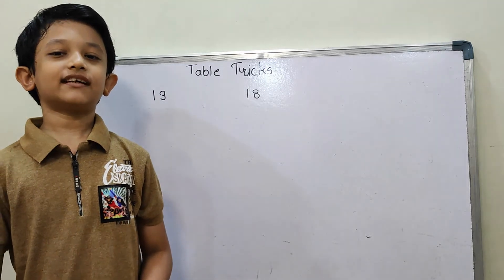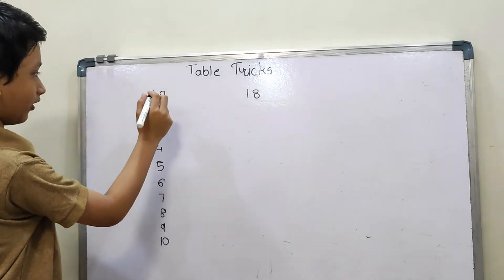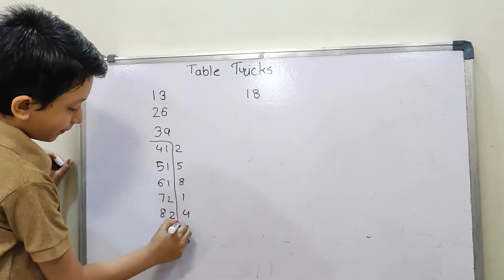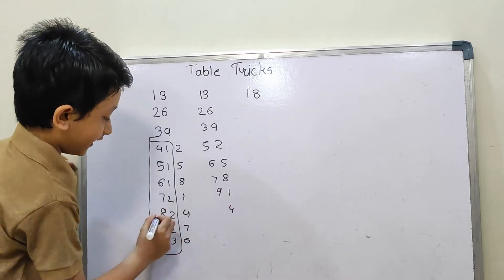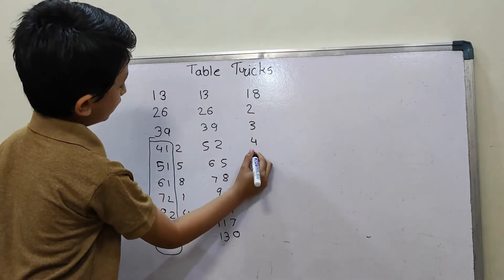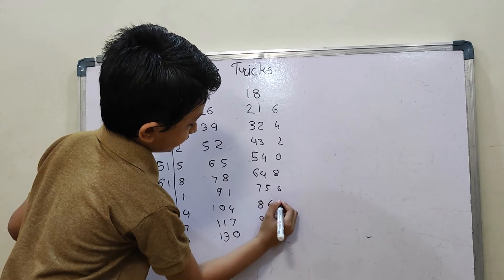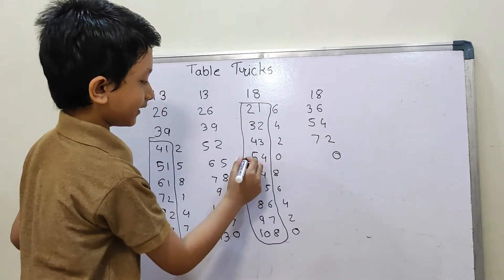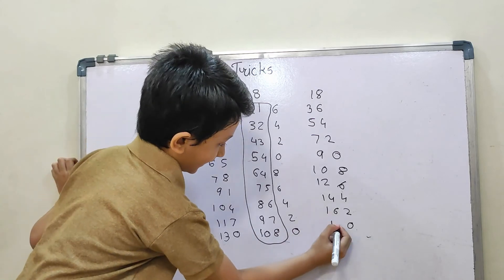Table Tricks | Multiplication Tricks | Vedic maths Tricks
Hello friends, Today we are going to learn Multiplication Table tricks

ISSO Class3
IMO Class 3
VEDIC maths